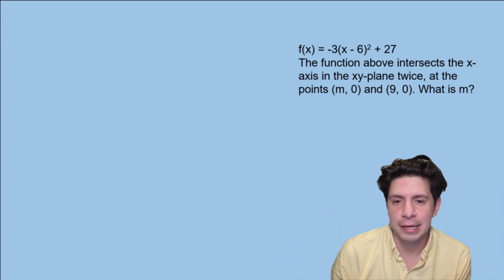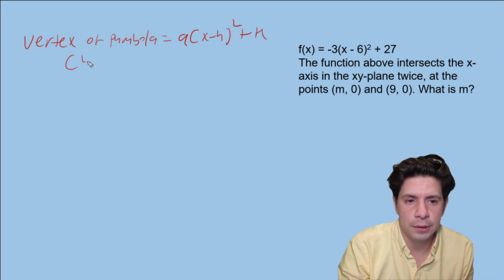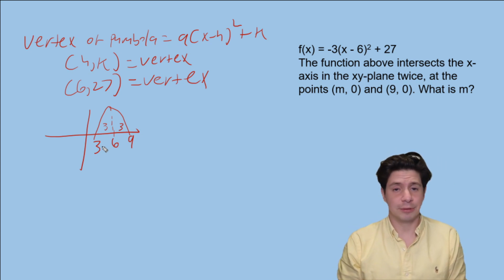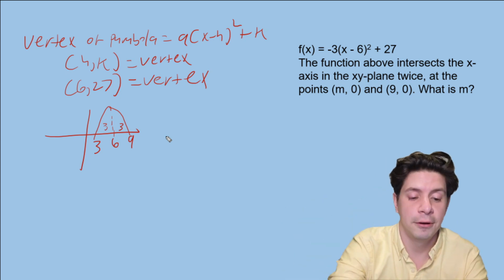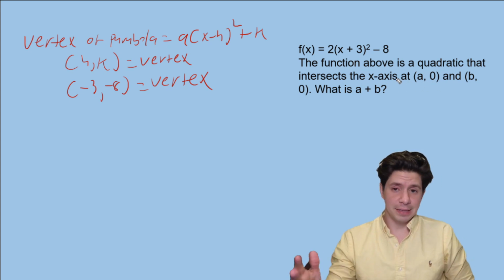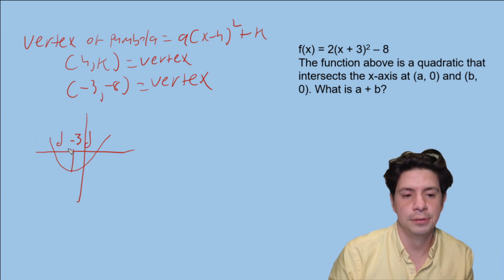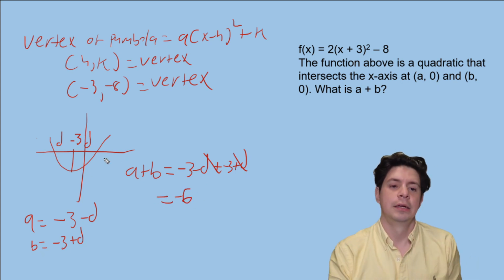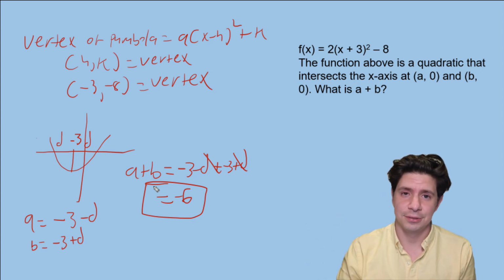How To Make This Hard Question Too Easy For The SAT | Extra SAT Practice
We use one simple but powerful fact about the way quadratics work to solve this, and then we zoom through the questions. You don't have to do it my way, but only fools don't.

This is a Nonlinear Functions Question.